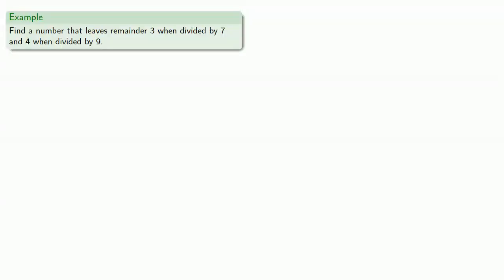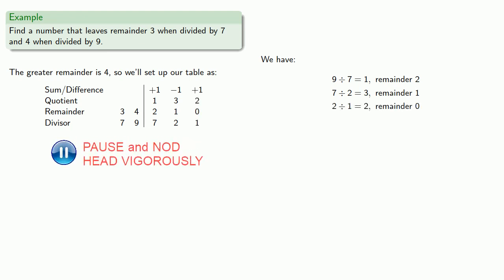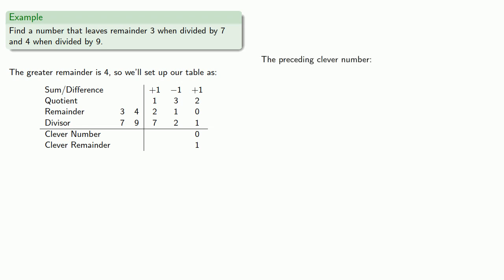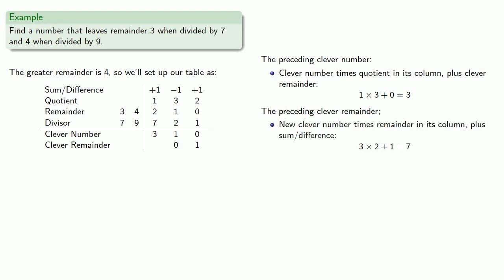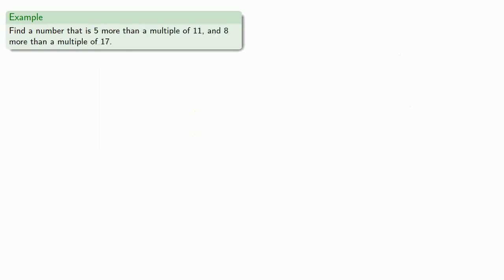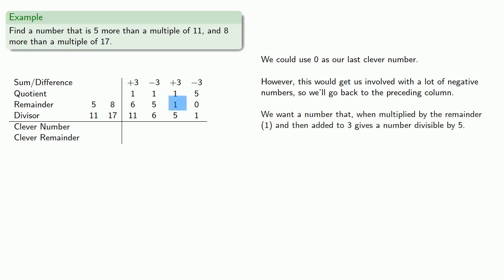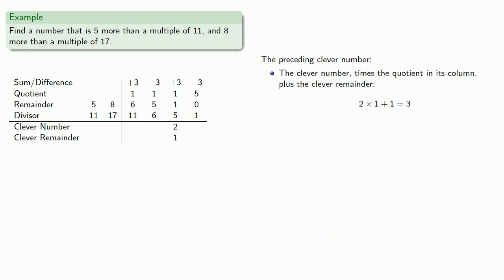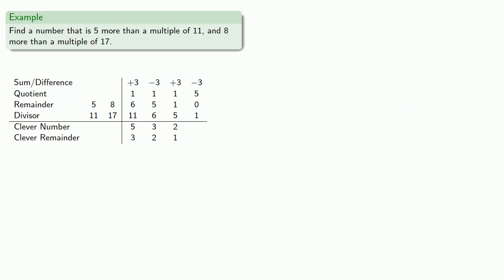The Pulverizer Returns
More indeterminate equations, solved using the Pulverizer.